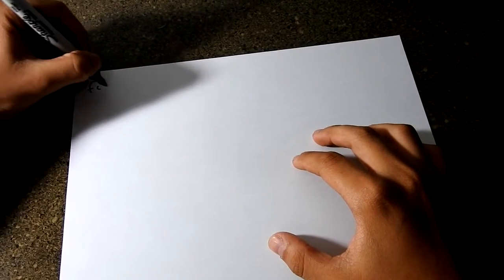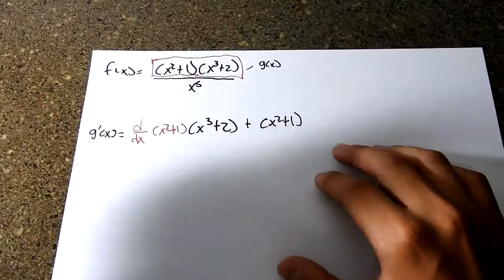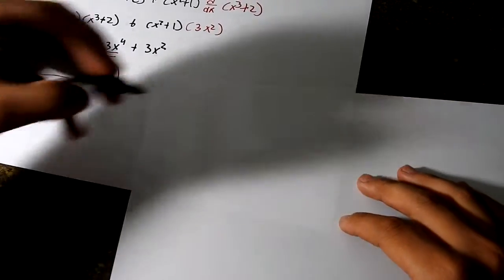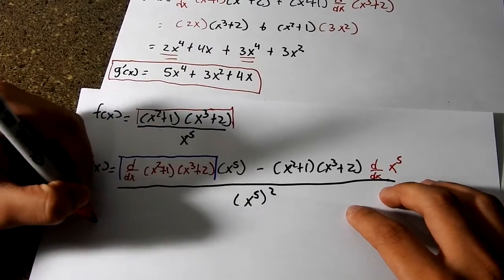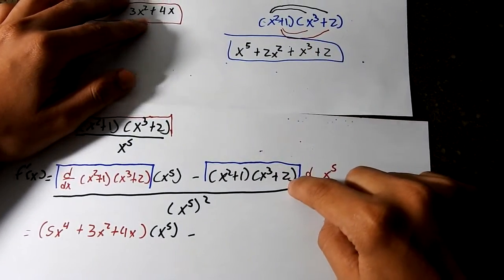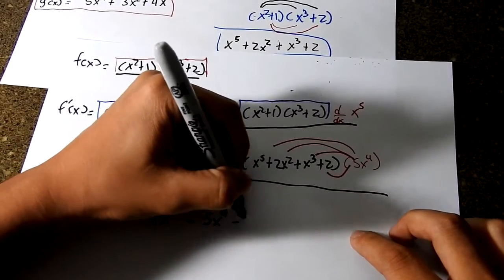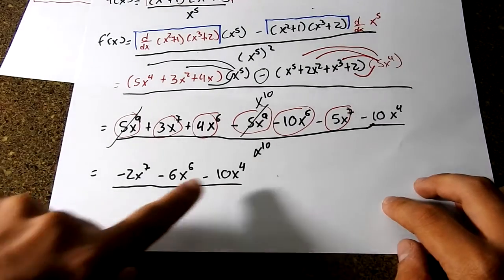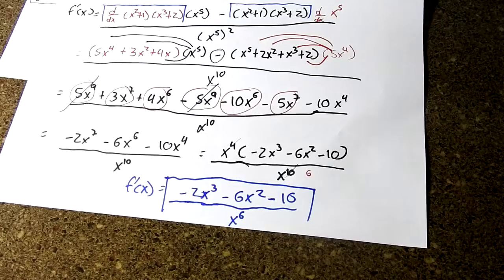Differentiation Practice 3